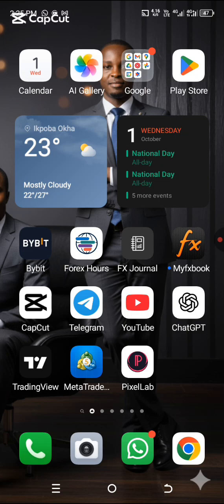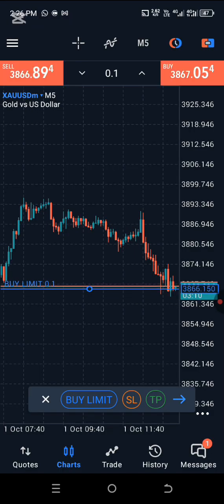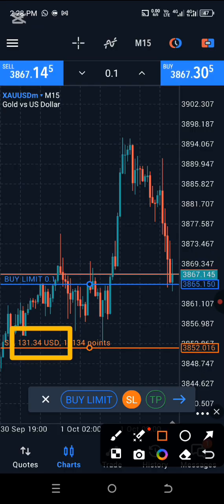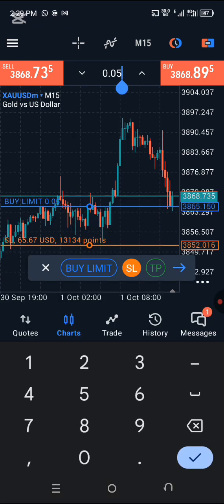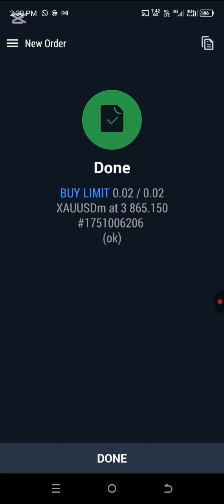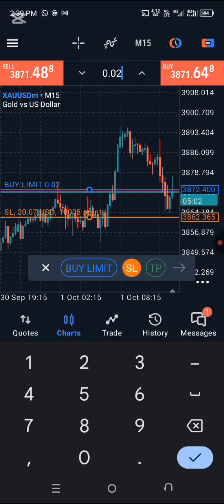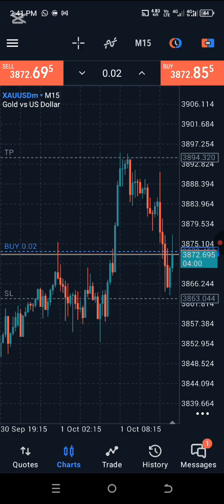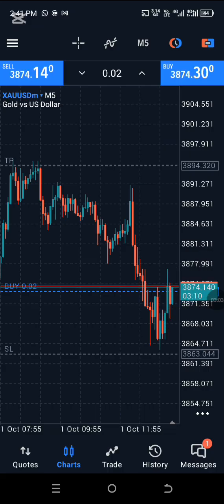HOW TO SET LOT SIZE AUTOMATICALLY IN METATRADER 5 | MT5 TRADING TUTORIAL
In this video, I will show you STEP BY STEP how to SET LOT SIZE AUTOMATICALLY in MetaTrader 5 (MT5).
This method helps you save time and trade with proper RISK MANAGEMENT without having to calculate your lot size manually each time.

👉 Whether you are a beginner or experienced trader, this video will make your trading easier.
👉 Watch till the end to understand how to apply it to your account.